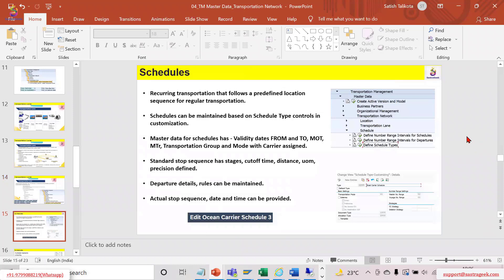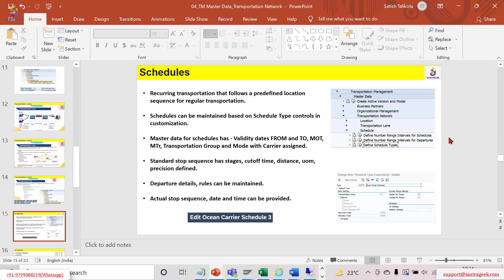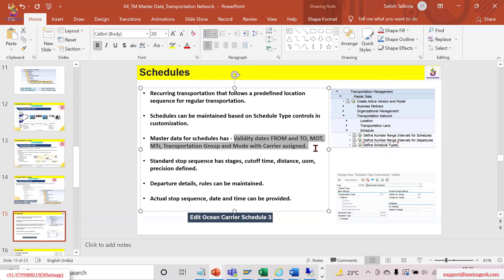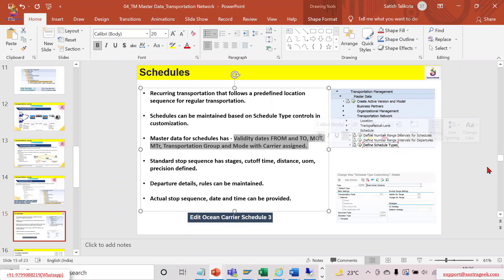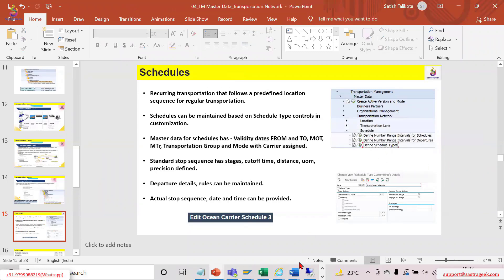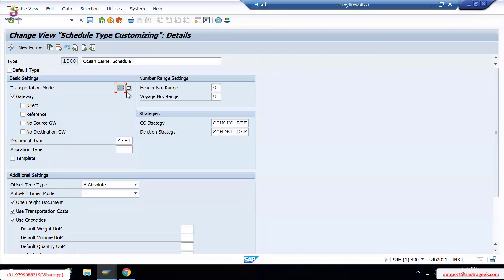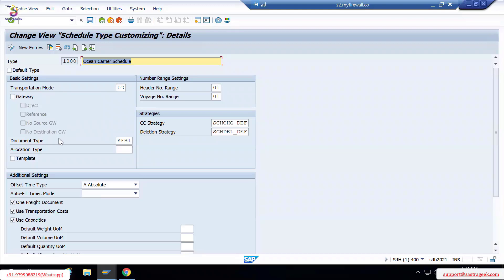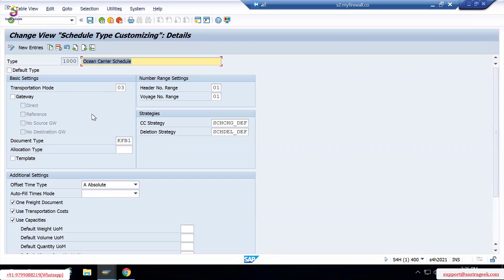SAP TM Master Data Routes, Carrier Profile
SAP TM TM Master Data Routes, Carrier Profile